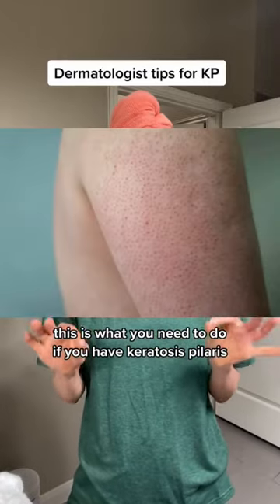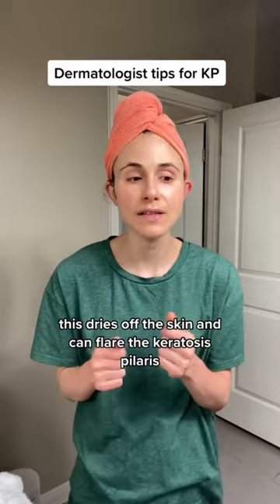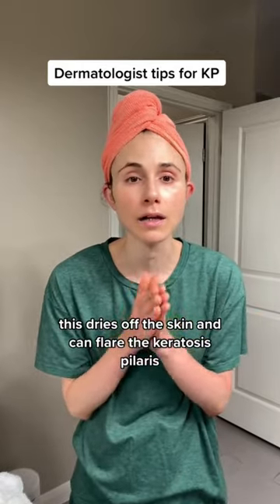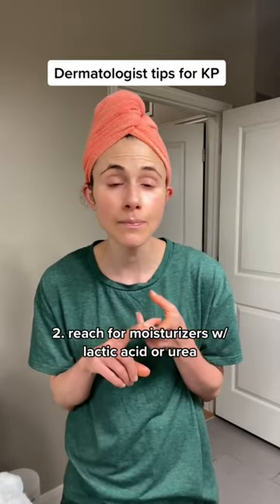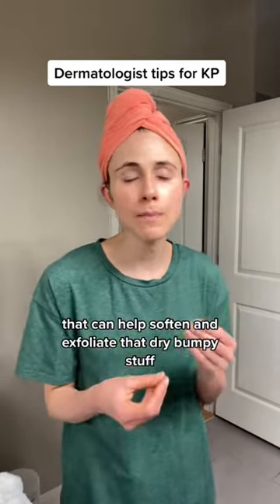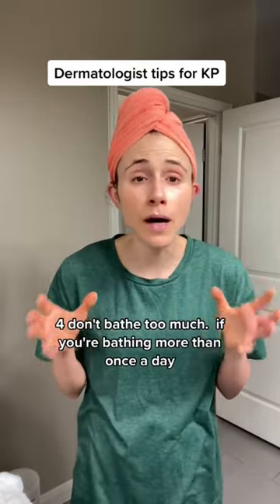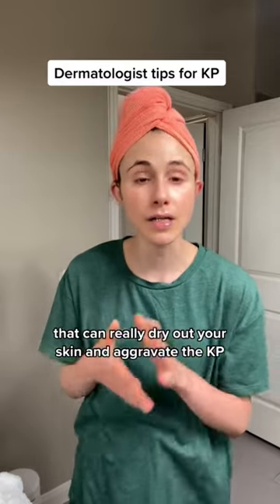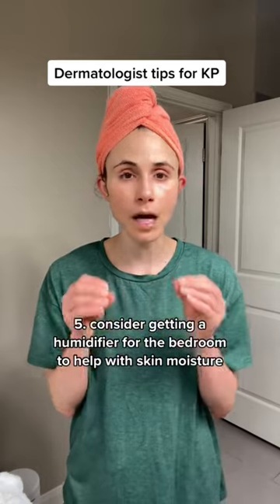5 Tips to CONTROL KERATOSIS PILARIS